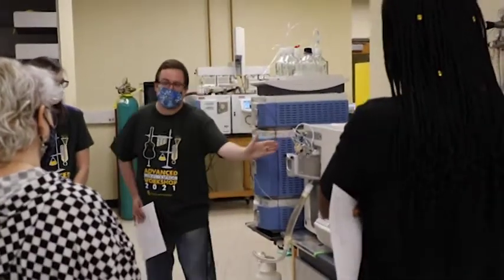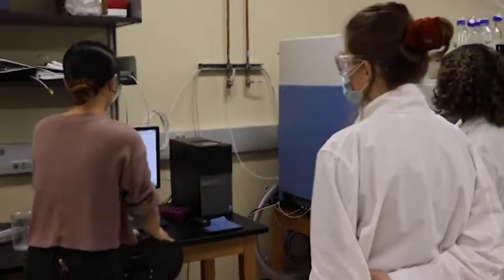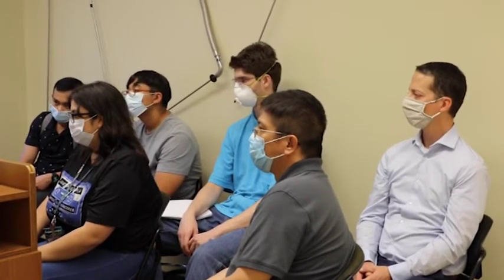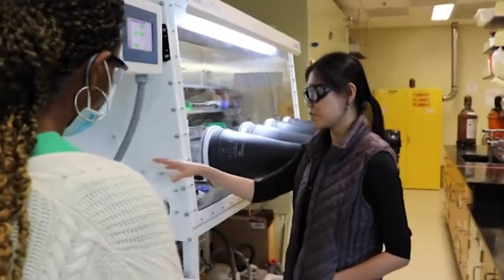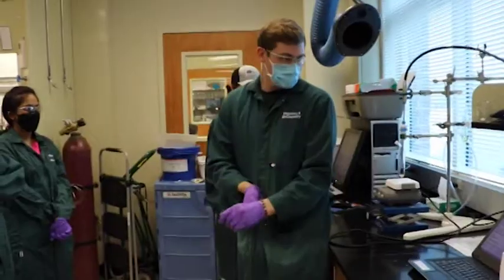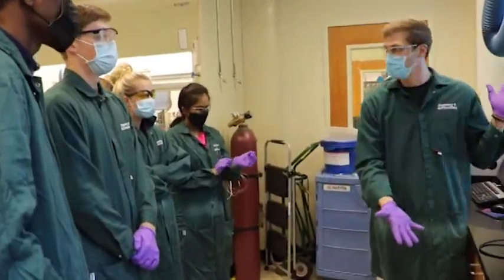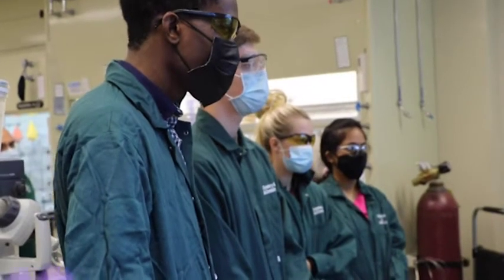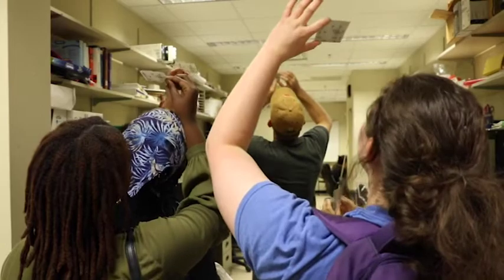Baylor Advanced Instrumentation Workshop